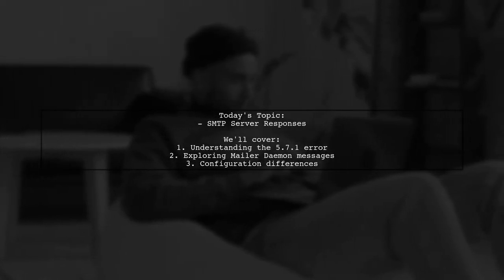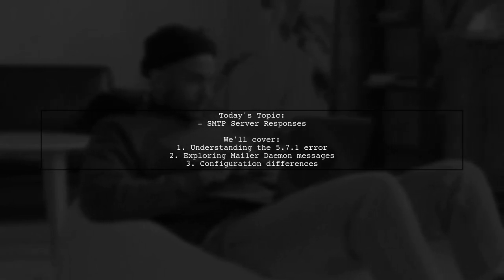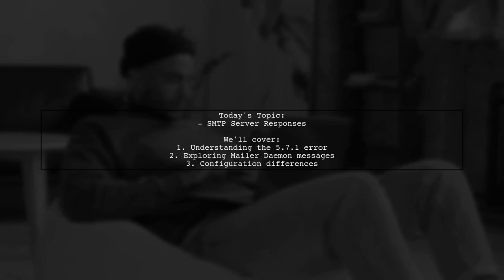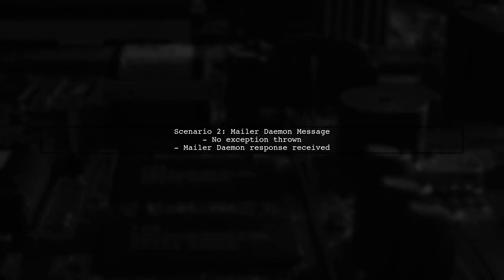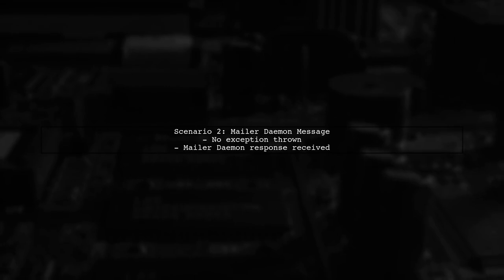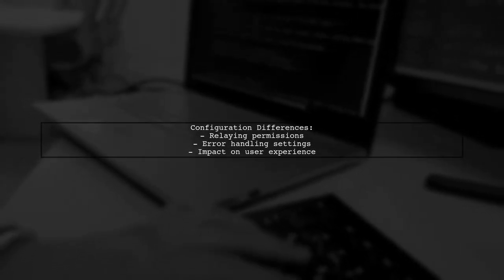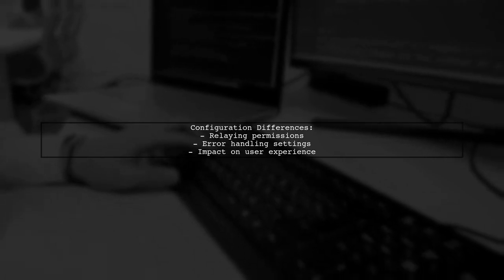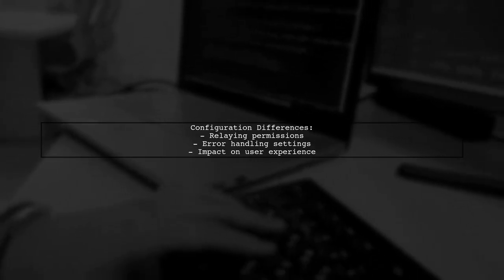Fixing 5.7.1 Unable to Relay Error: Mailer Daemon Solutions Explained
In this video, we dive into the common "5.7.1 Unable to Relay" error that many users encounter when sending emails. This issue often stems from misconfigured mail servers or authentication problems, leading to frustrating delivery failures. Join us as we explore effective solutions and troubleshooting tips to help you resolve this error and ensure your emails reach their intended recipients seamlessly.

Today's Topic: Fixing 5.7.1 Unable to Relay Error: Mailer Daemon Solutions Explained

Related to: fixing5.7.1error, unabletorelayerror, mailerdaemonsolutions, emailrelayissues, smtprelayerror, emailconfiguration, mailservertroubleshooting, emaildeliveryproblems, #5.7.1smtperror,